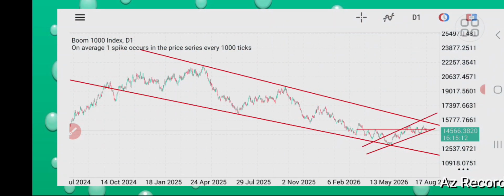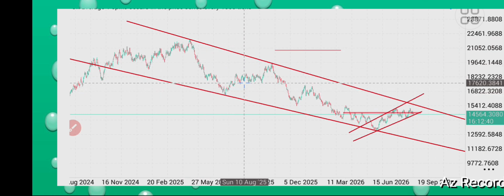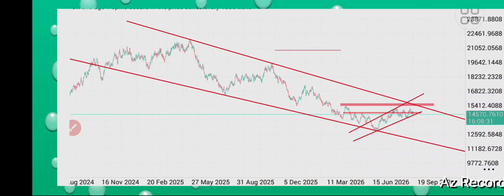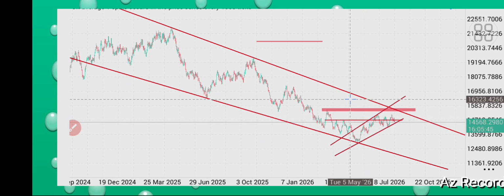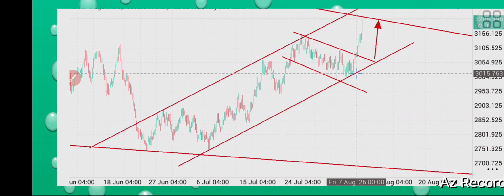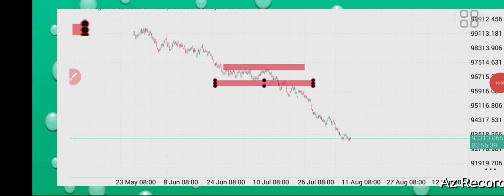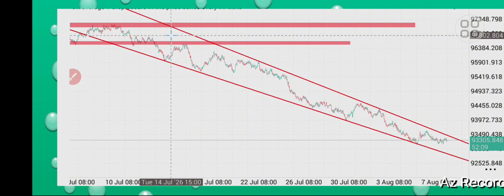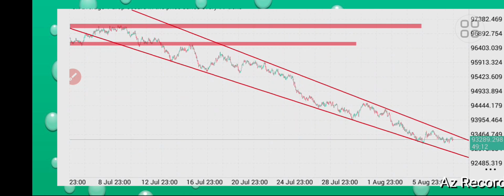BOOM AND CRASH STRATEGY 2026 | TOP-DOWN ANALYSIS.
Trade Boom and Crash indices using a very simple strategy of pure price action.